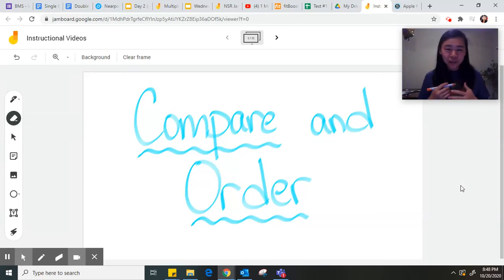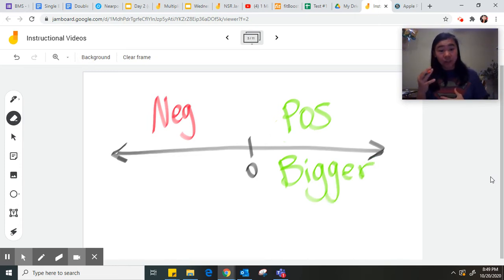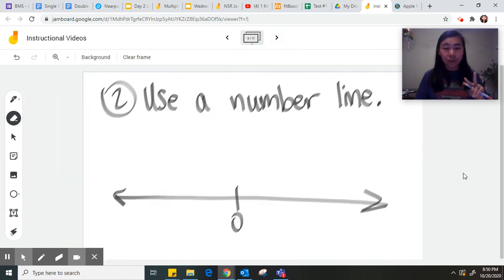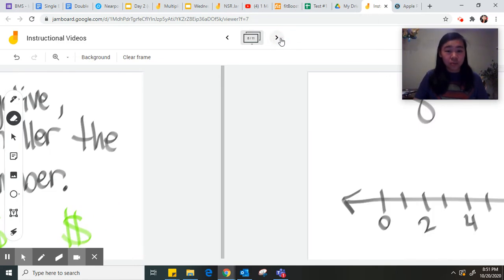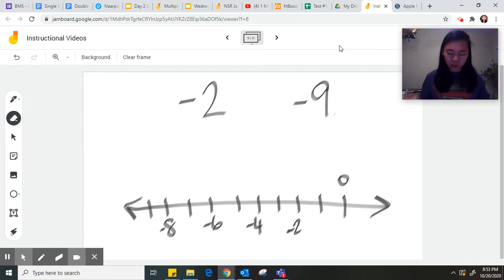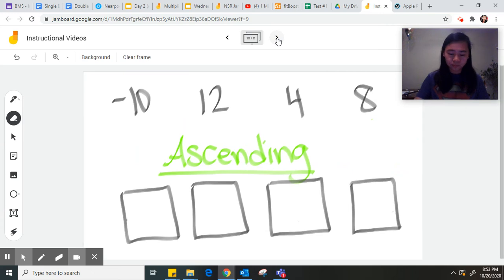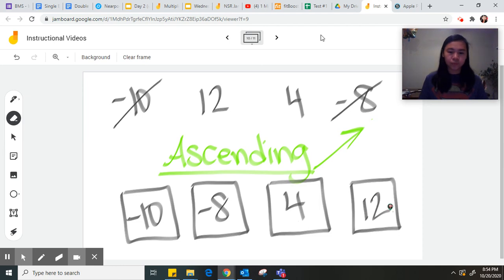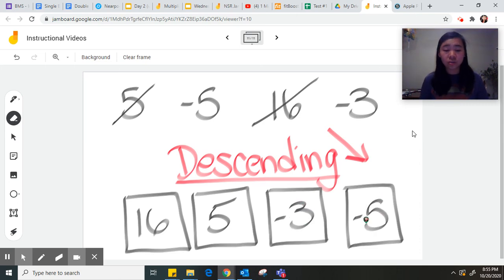Compare and Order Integers